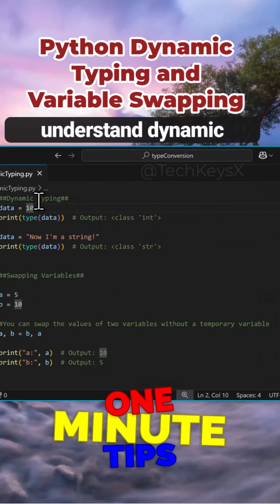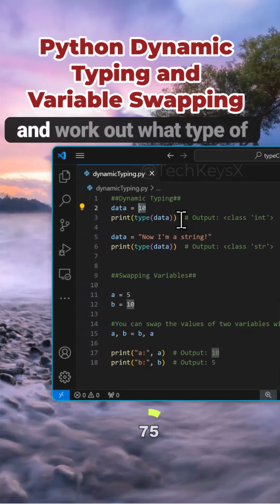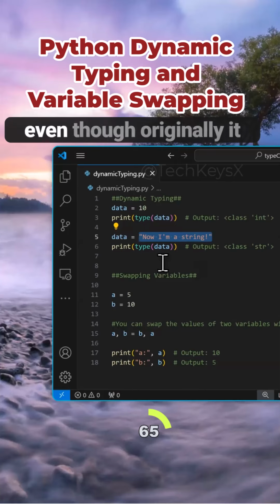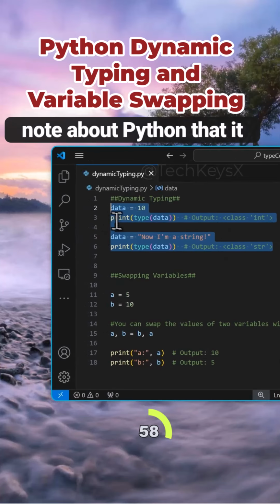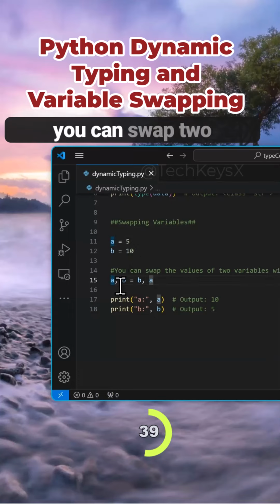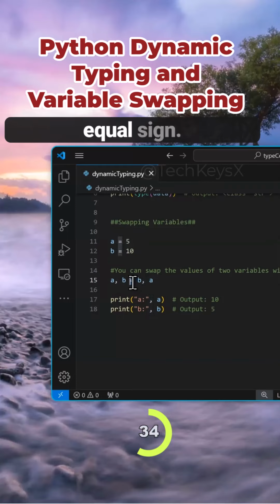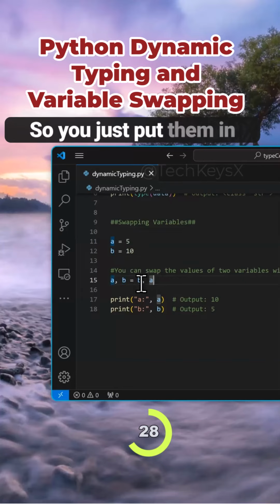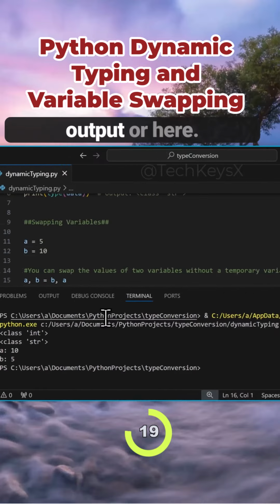Python Dynamic Typing and Variable Swapping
Python changes data types of variables depending on data and swapping variables is easy